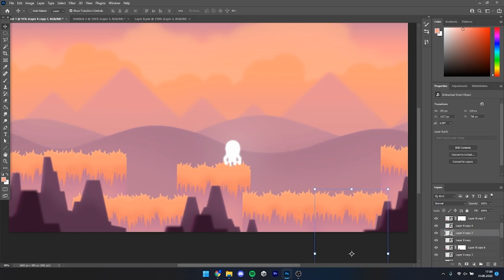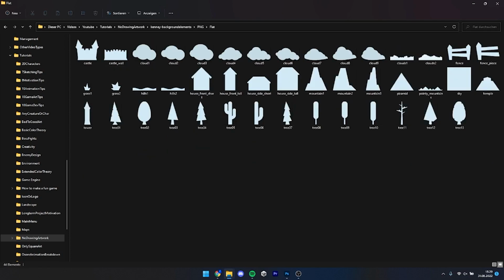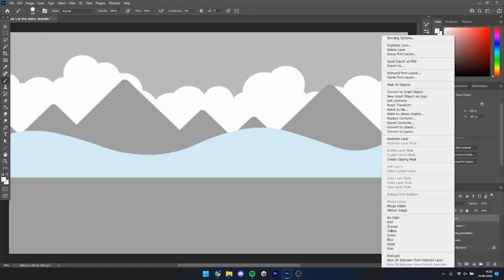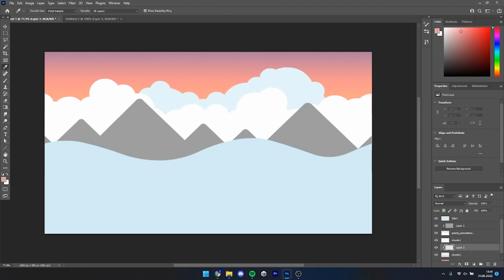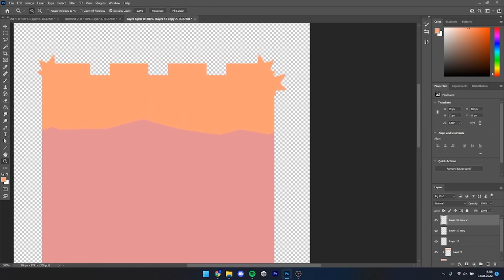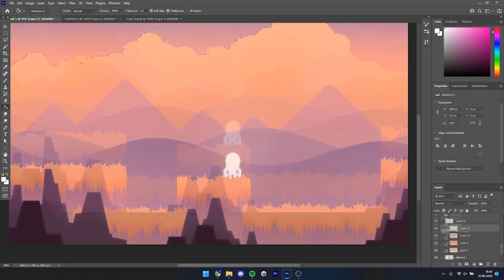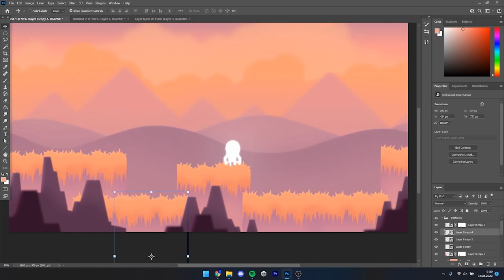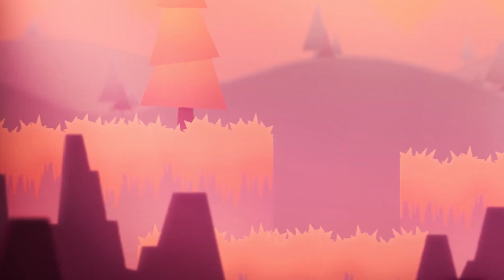Make AMAZING GAME ART Without Drawing | No Skills Required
In this video I show you how you can make amazing game art without drawing a single thing. You really don't need art skills to make a good-looking game.